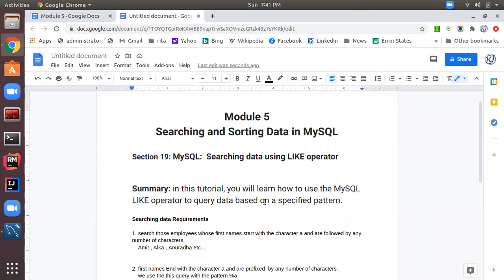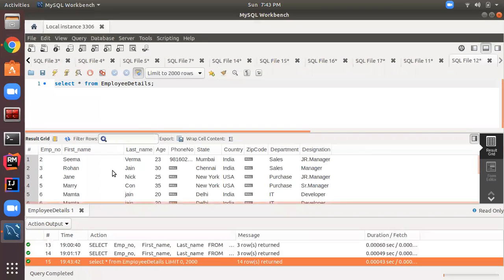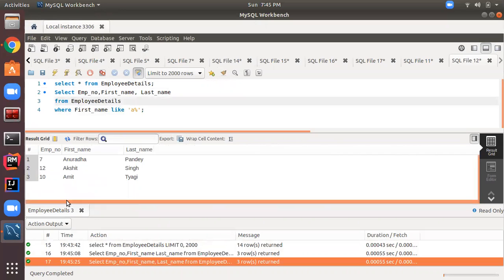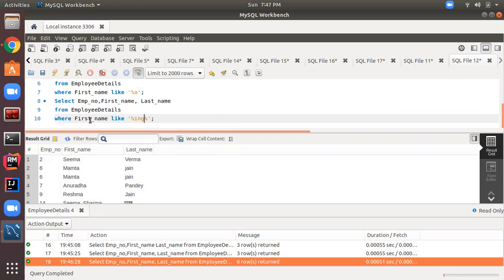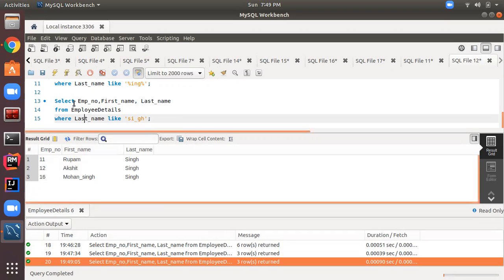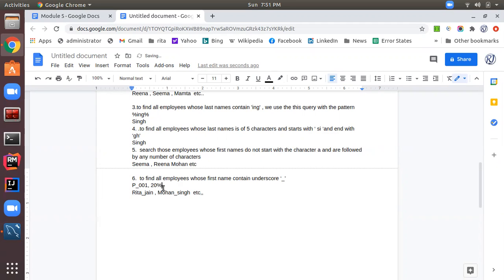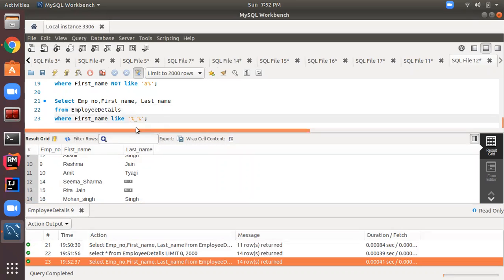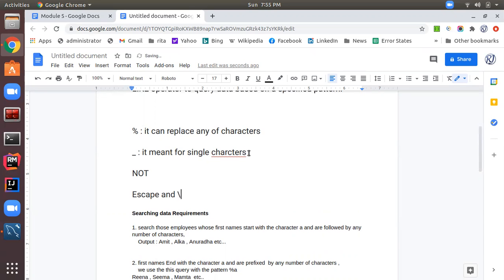Section 19: MySQL - Searching data using LIKE operator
In  this tutorial, you will learn how to use the MySQL LIKE operator to query data based on a specified pattern.

Syntax  :
Select  *
from TableName
 where Column Name
Like "Search Pattern String"

-  Learn usage of wild card characters Pearcentage % and Underscore _

-  MySQL LIKE operator examples

A) Using MySQL LIKE with the percentage (%) wildcard examples
In this example below query  will search for those names which starts with ' a'
SELECT
    Emp_no,
    First_name,
    Last_name
FROM
    EmployeeDetails
WHERE
    First_name LIKE 'a%';
In this example below query  will search for those names which ends with ' a'
SELECT
    Emp_no,
    First_name,
    Last_name
FROM
    EmployeeDetails
WHERE
    Last_name LIKE 'a%';

B) Using MySQL LIKE with underscore( _ ) wildcard examples
Below Query will search for those employee names which starts with T and ends with M
e.g Tim , Tom
SELECT
    employeeNumber,
    lastName,
    firstName
FROM
    employees
WHERE
    lastname LIKE 'T_m';